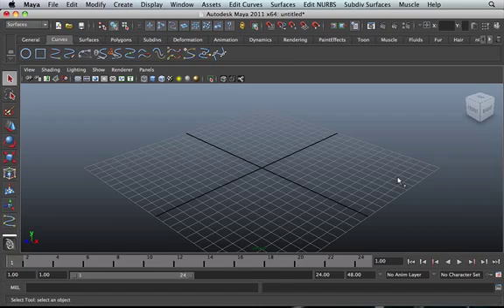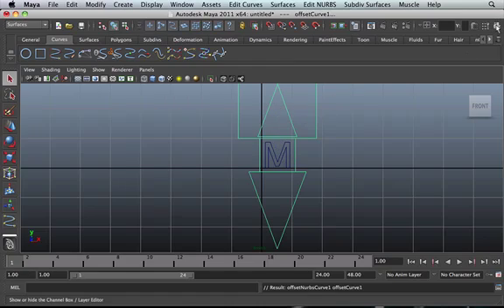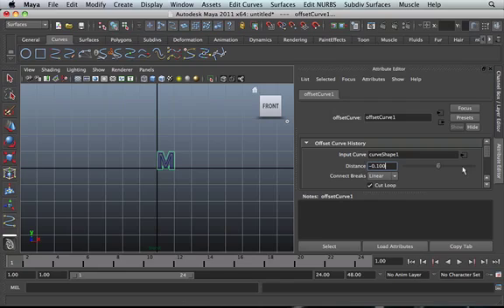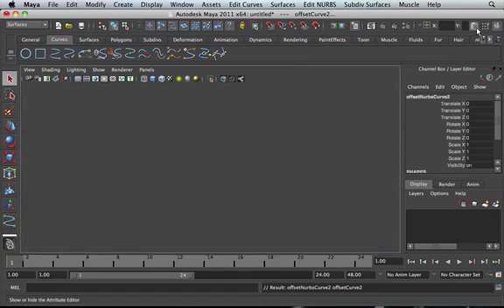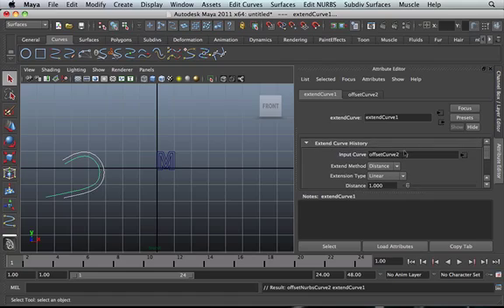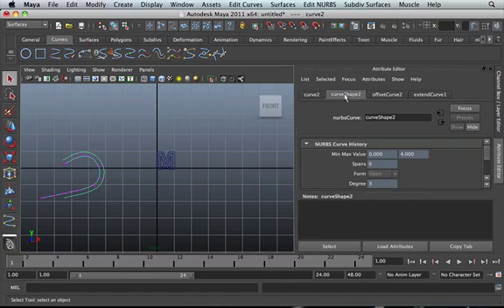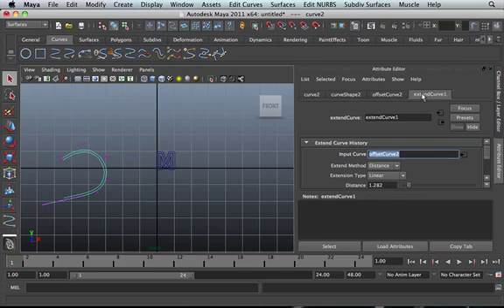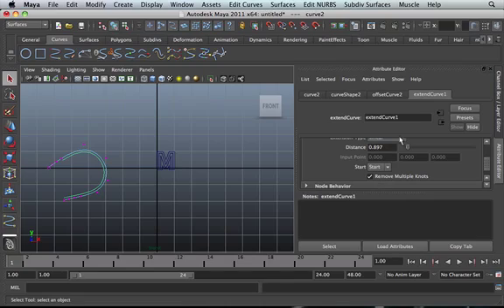Maya Tutorial: 32-Offsetting and extending curves.mov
You will learn you to set an affset and extending Curves